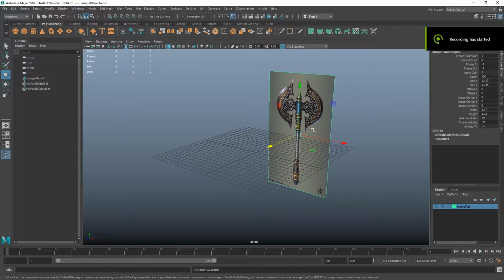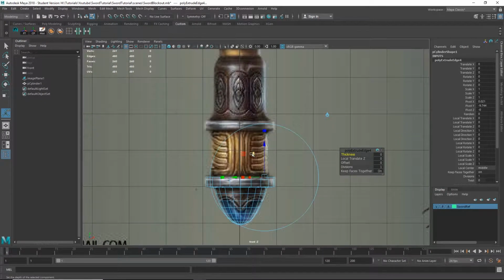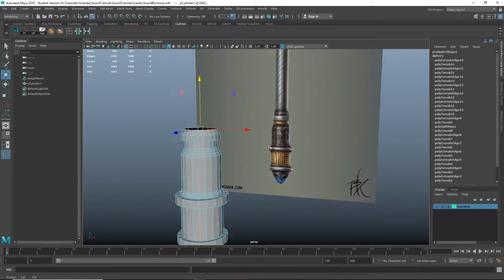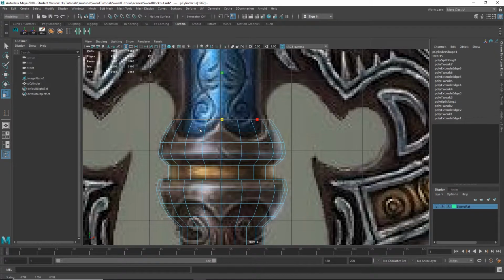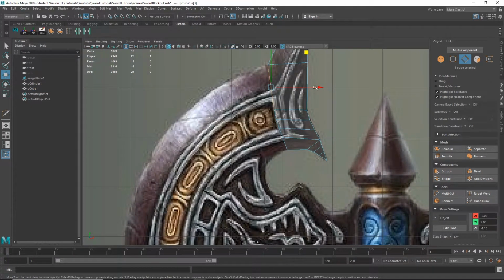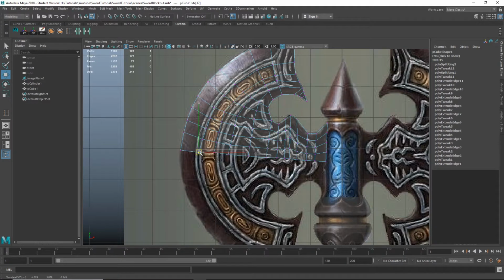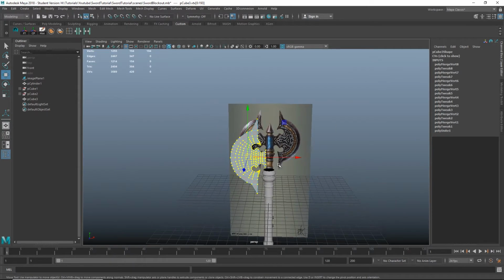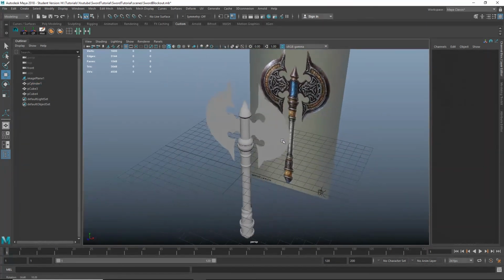Battle Axe Block Out - Part 1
This tutorial is part 1 out of 3

I am making a 3 part video tutorial on creating game ready assets. This tutorial will guide you through my workflow of creating a block out for a battle axe.

Maya - Substance Painter - UE4

to get some neat results!

This tutorial allows you to follow along through the process, but it is not mostly for beginners. I will make more beginner tutorials in the future.